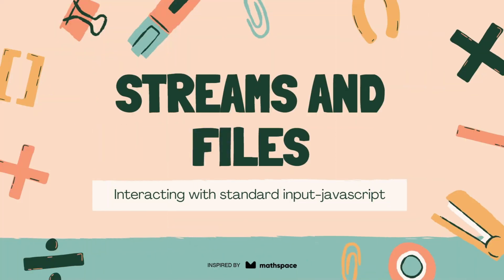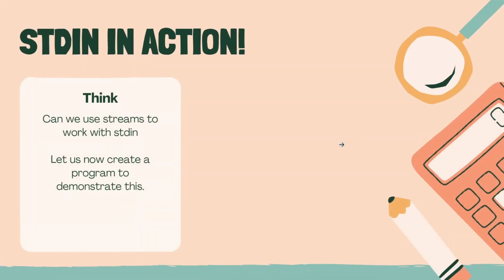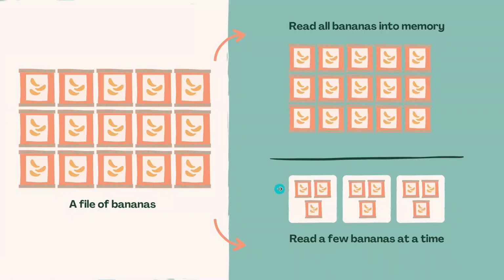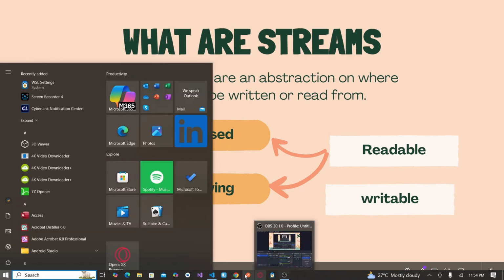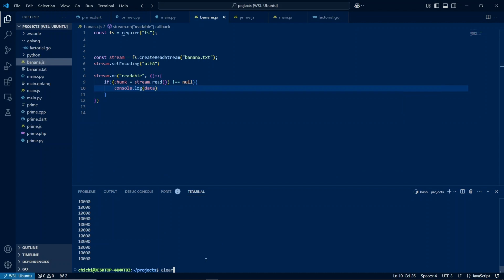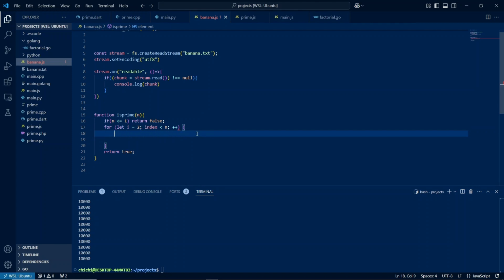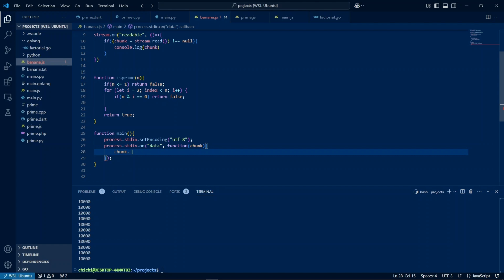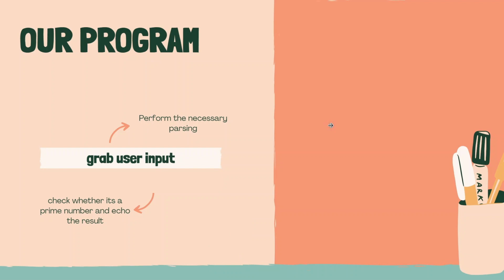best way to interact with standard input-nodejs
This video explores the filesystem api in nodejs briefly and then show how to interact with the console.